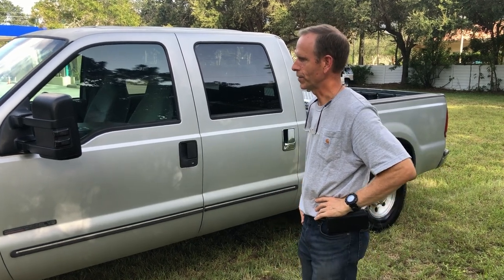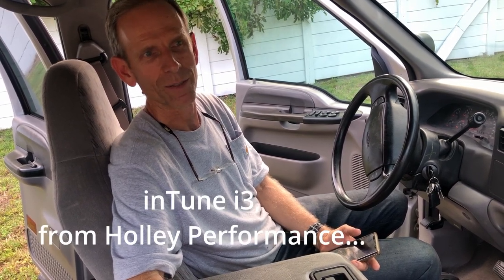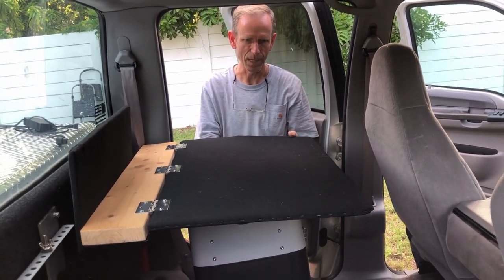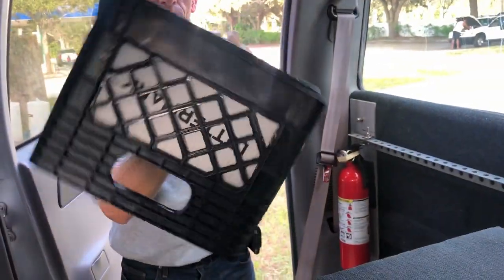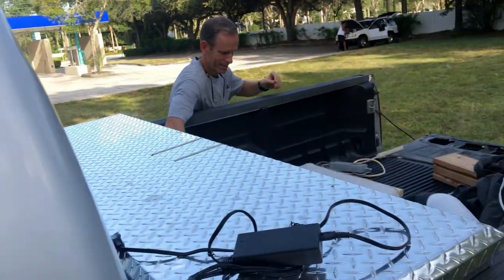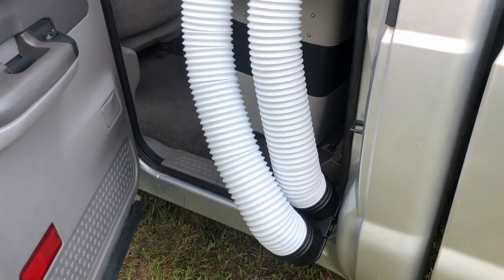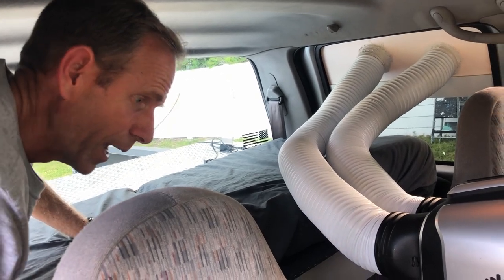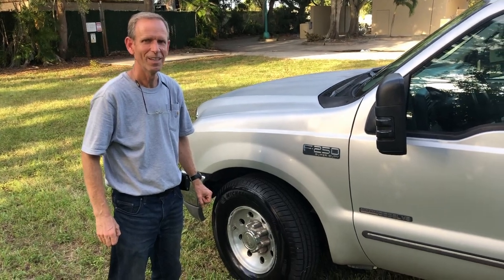Truck cab camper conversion, bed, Zero Breeze a/c, plug-in cooler, Hotshot trucking, F250 7.3 Diesel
Holley Performance inTune i3 Platinum extreme tune applied to 2000 Ford F250 7.3 diesel engine, so it has plenty of pep!
4 brand new Micheline tires.
Sony 5600 Bluetooth Radio for hands free calls.
CB & 2m Ham radio antenna installed .
DOT legal window tinting.
DOT truck inspection passed.
Towing mirrors added.

Camper Conversion:
110 VAC wired inside for connection to generator or shore power via extension cord.
Window vent holder fabricated for 110 VAC or DC air conditioner that can be used inside while engine is off.
Back seat removed (but still available to go with the truck), a bed is installed in place of the back seat, which folds up to access plug-in cooler/freezer.

Contents in pictures not included except as negotiated.

Price not fixed. Looking for best offer.

Palm Beach Gardens, Florida